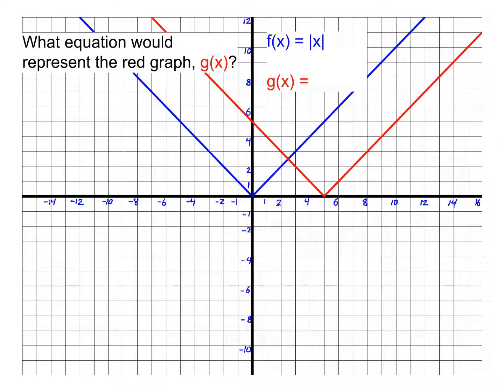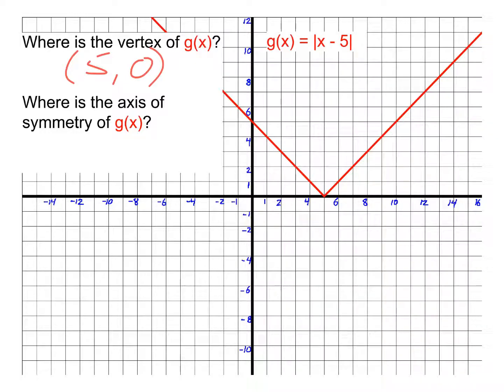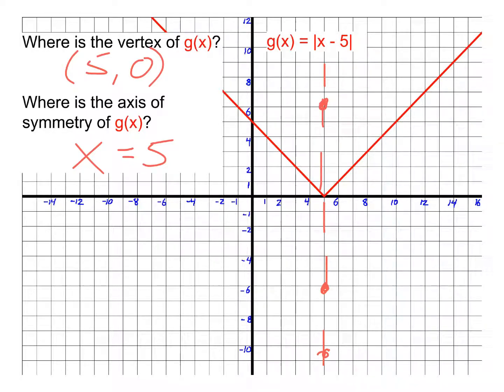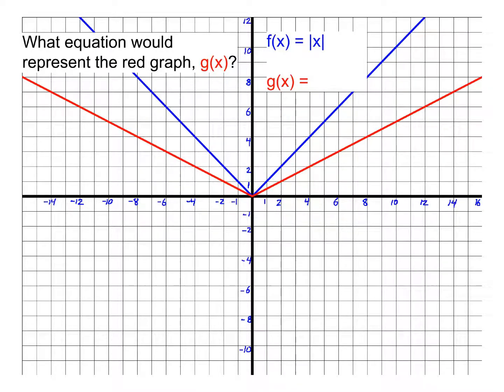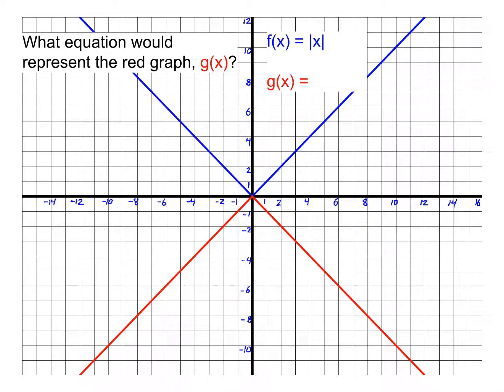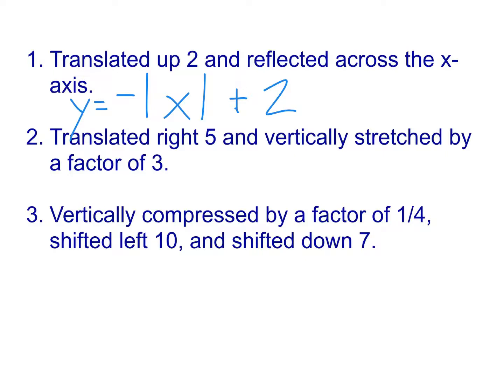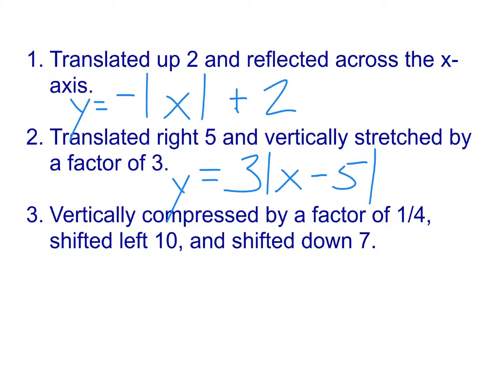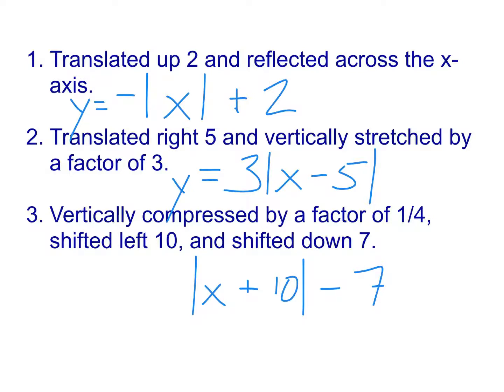Writing Equations of Absolute Value Graphs